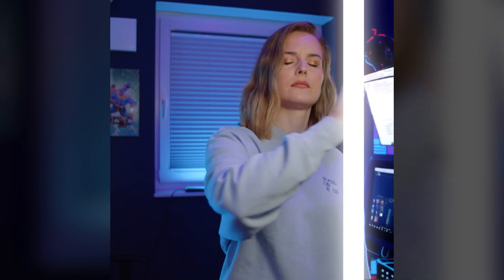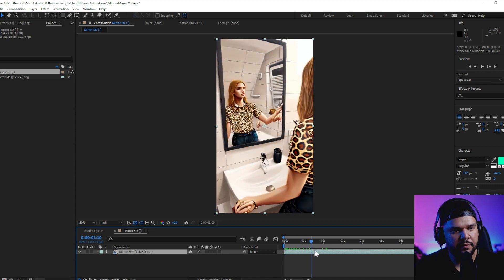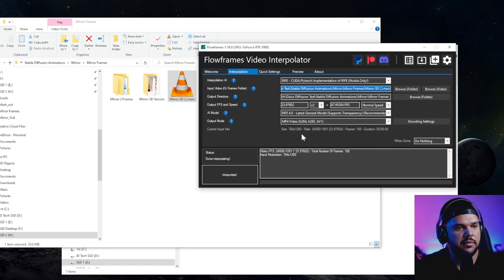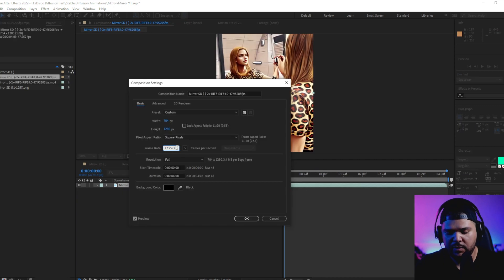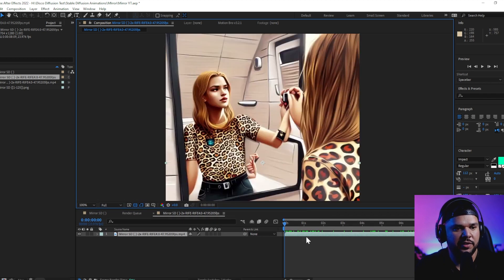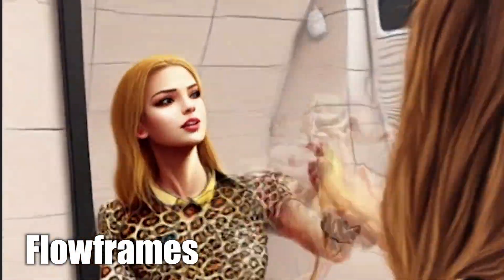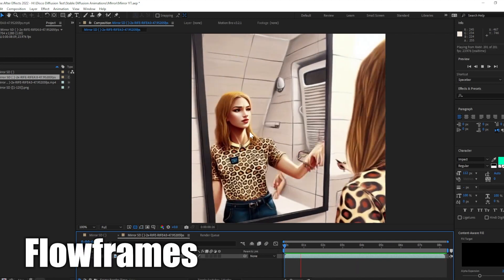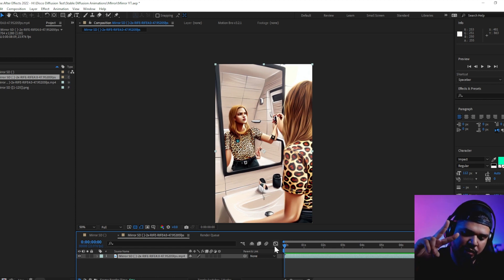Was I wrong about Frame Blending? (Smooth img2img AI Animations)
I try out Flowframes for the first time.